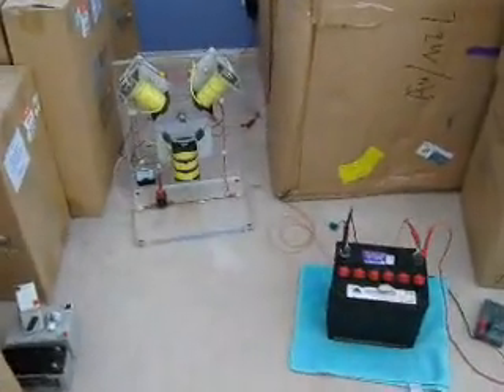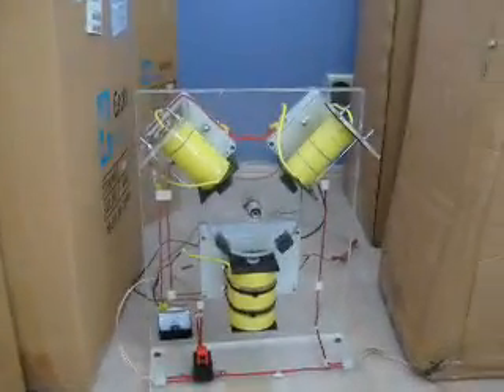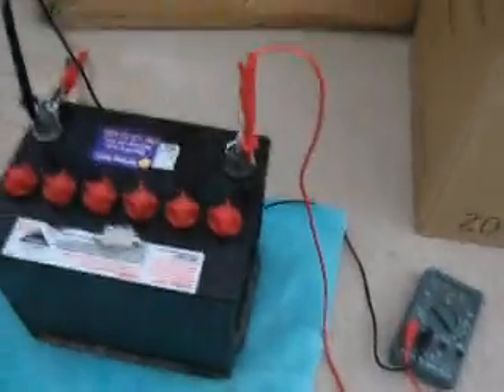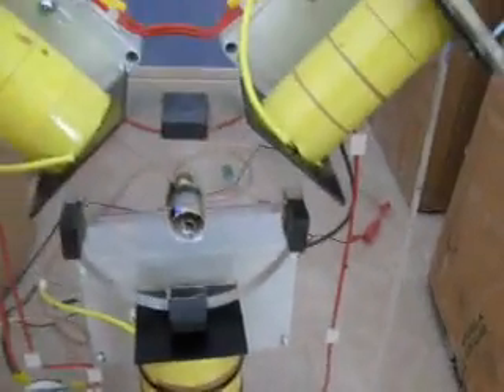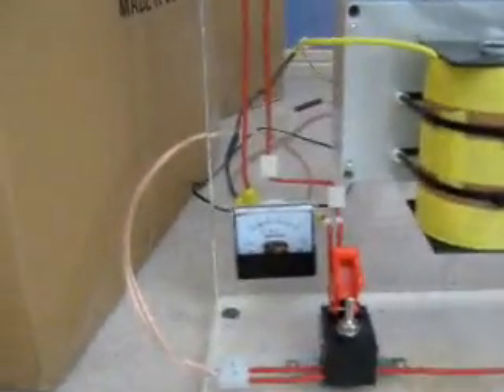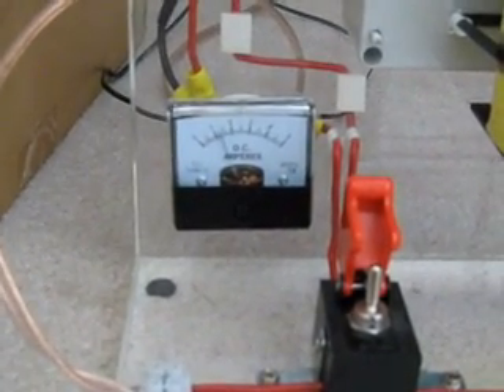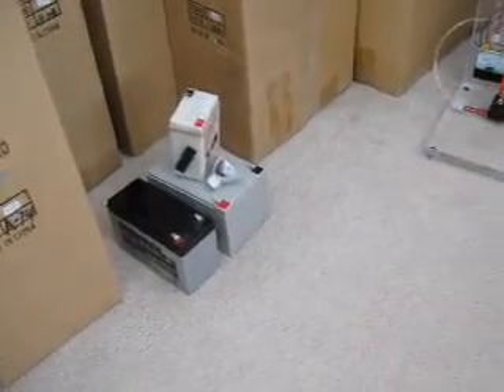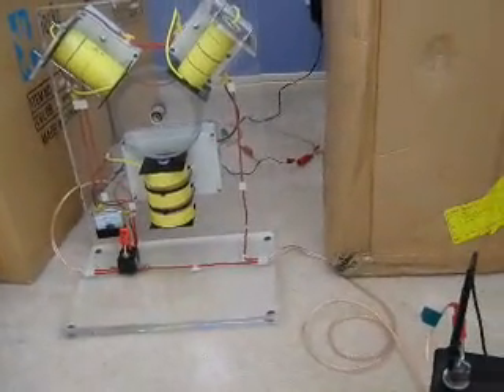bedini charger Video 14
An update on my coil progress.